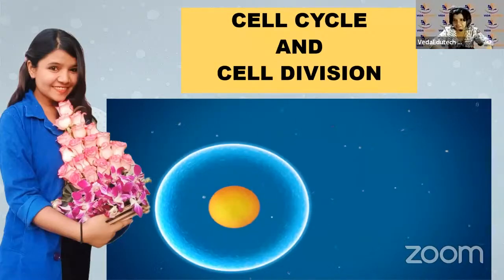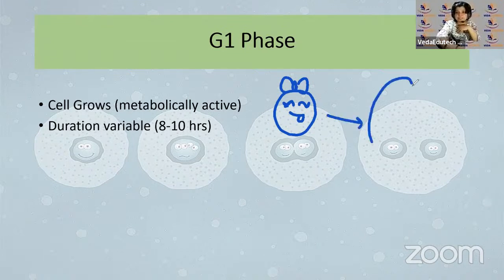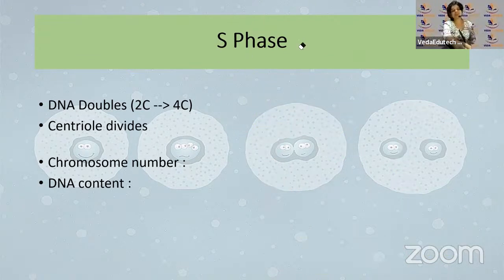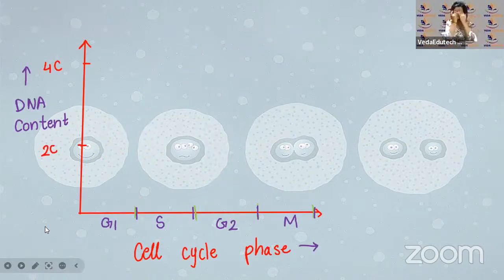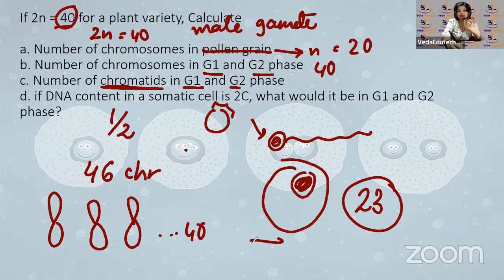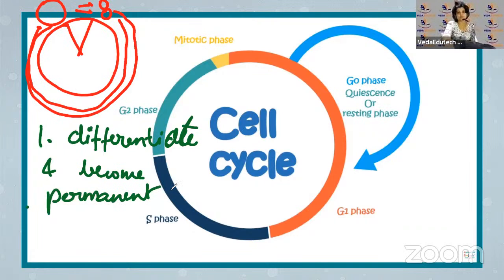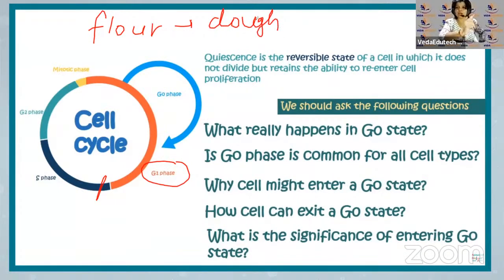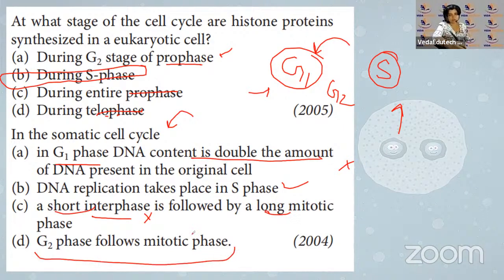Interphase with NEET PYQs - Cell Cycle and cell division - Biology - Class -11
Come join VedaEduetech, for regular LIVE classes for IIT-JEE, NEET and Foundation.

Best Wishes
VedaEdutech Team